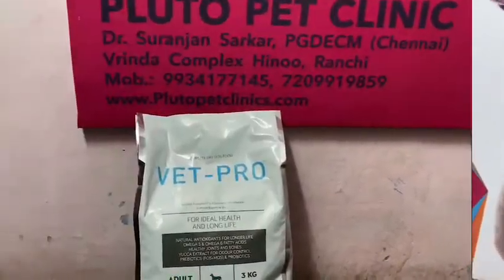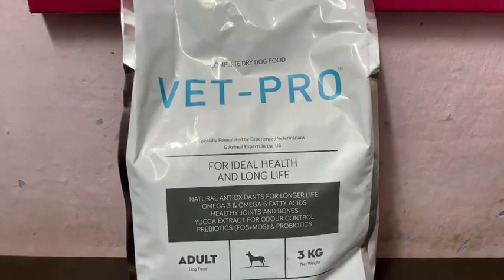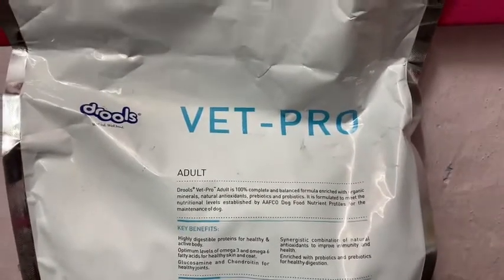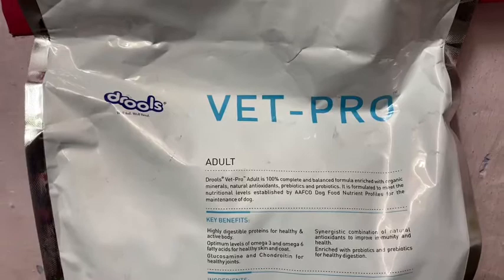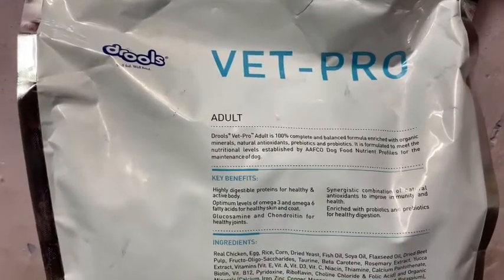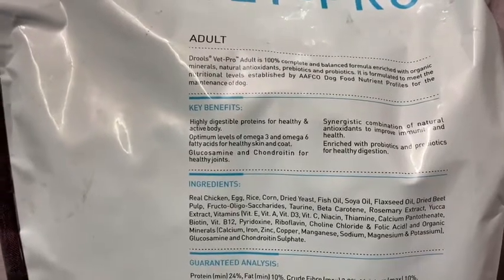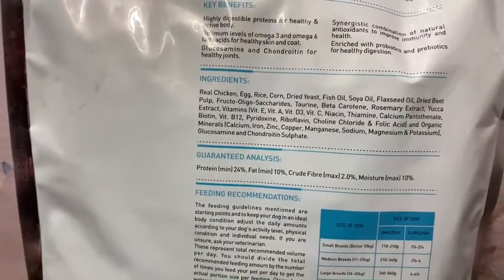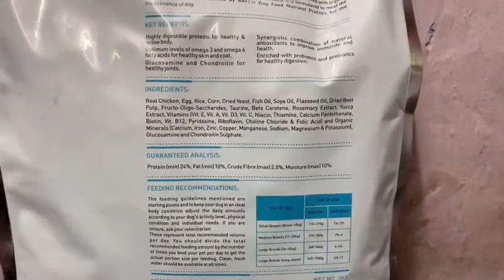Drools Vetpro - Is It A Good Dog Food?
Are you considering Drools Vetpro as a possible dog food? We want to know what you think!

Drools Vetpro is a new dog food on the market that's been getting a lot of attention. In this video, we'll discuss Drools Vetpro and whether or not it's a good food choice for your dog.

If you have a dog and are considering Drools Vetpro as a possible food, we want to know what you think!
Pet owners in India get confused about which dog food to buy? Therefore, we are starting a series to inform pets about various products available.